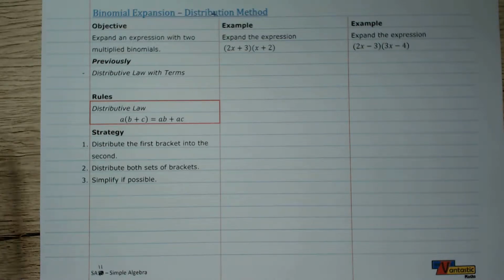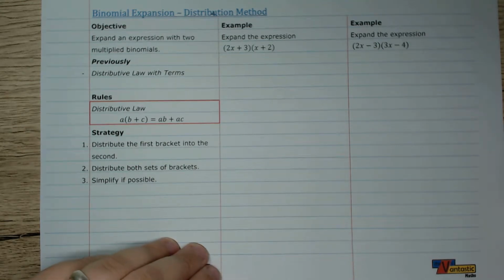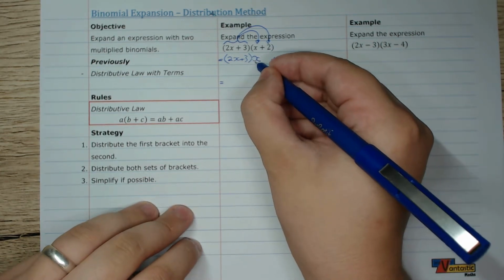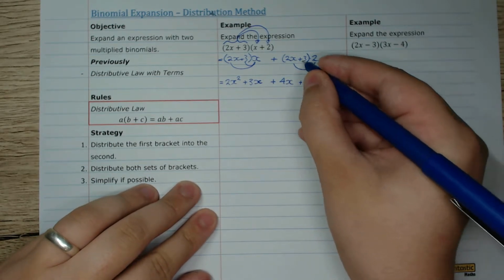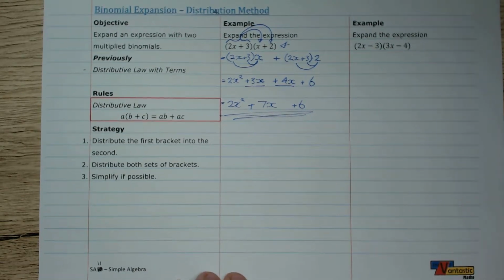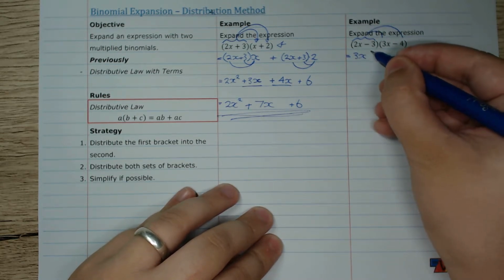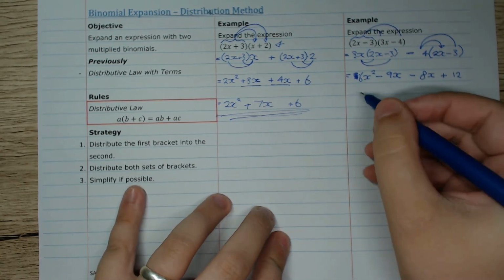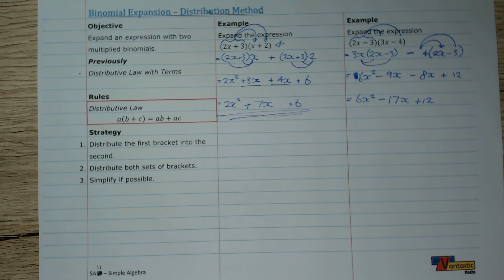SA11 Binomial Expansion Distribution Method